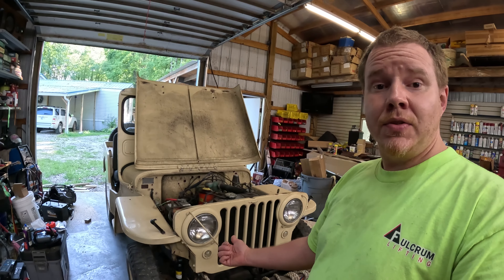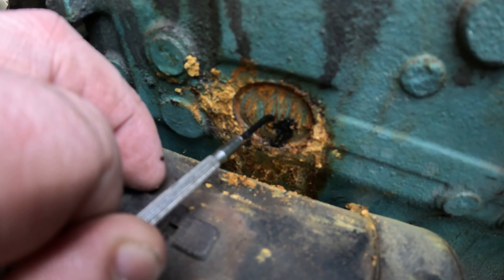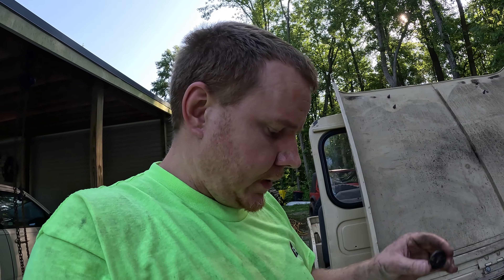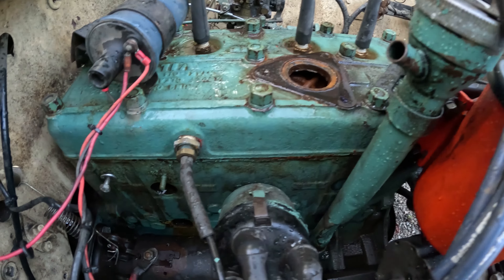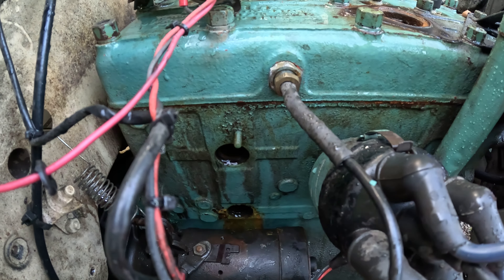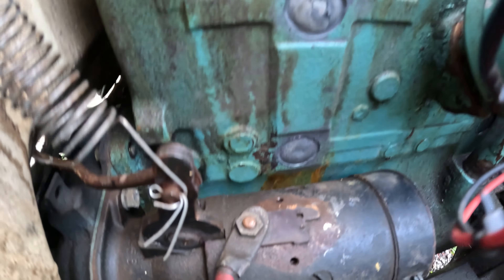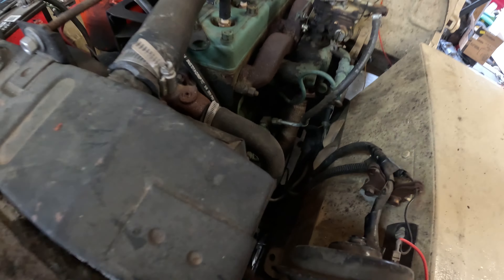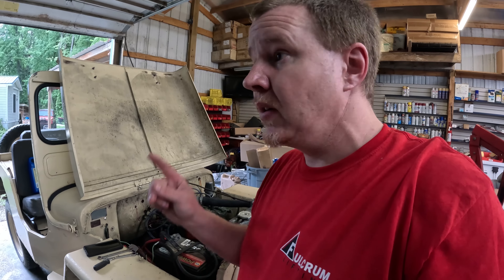1949 CJ-3A - L134 - Flathead - Freeze / Core Plug Replacement & Cooling System Flush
In today's video, I cover replacing a common freeze plug on the L134 flathead in this '49 CJ-3A.